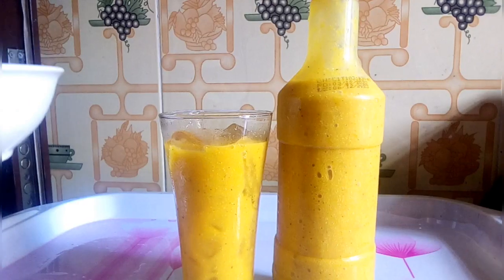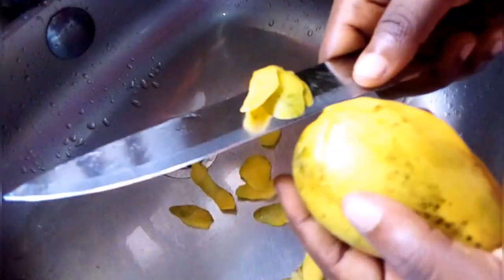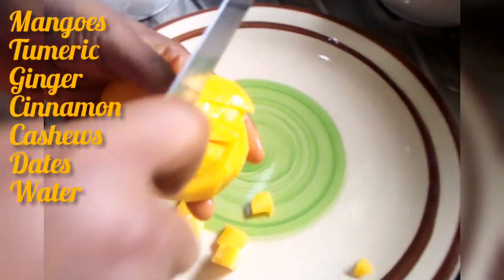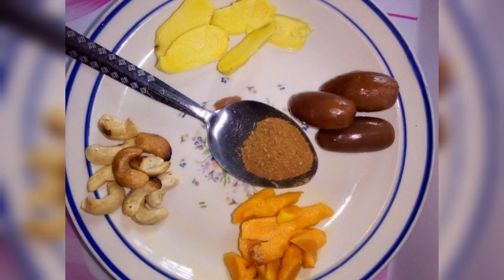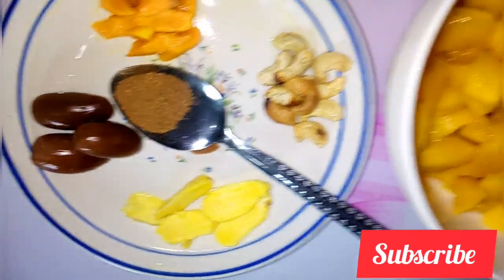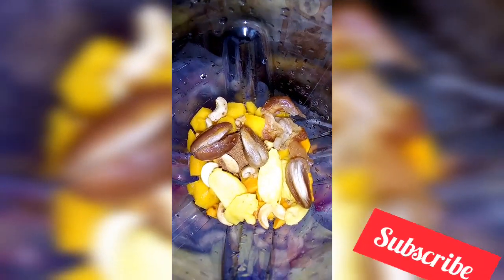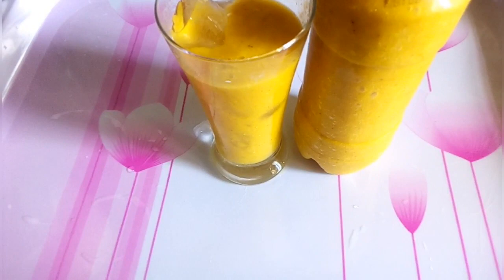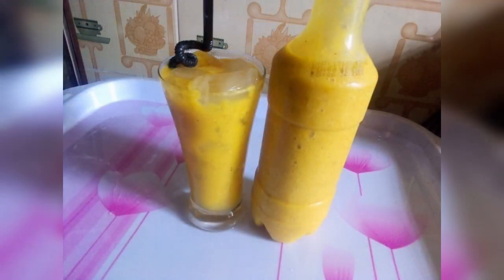Golden Smoothie | Smoothie Benefits You Would Love To Know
Looking for a smoothie that helps to slow ageing, reduce acne, improves your skin then try this golden smoothie.

To learn everything about "The Golden Smoothie" and how to prepare it watch it here now